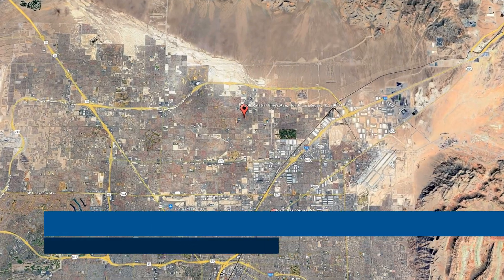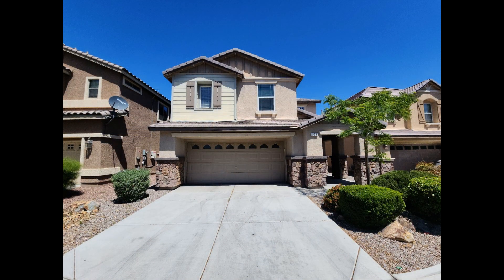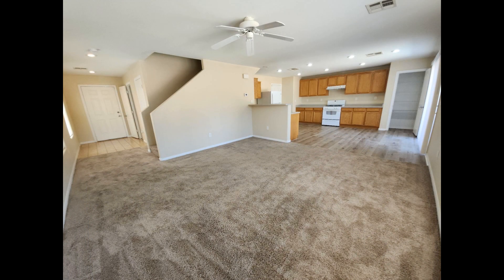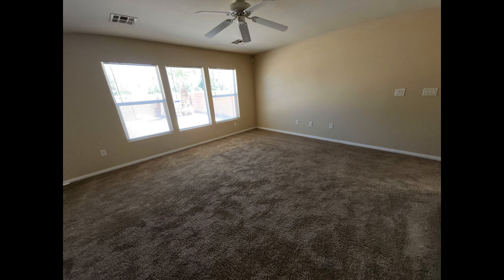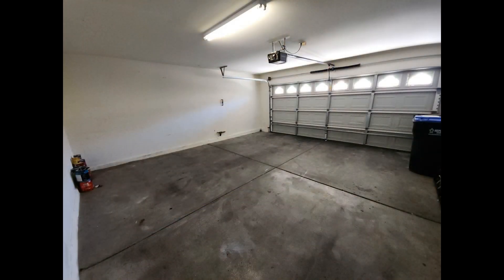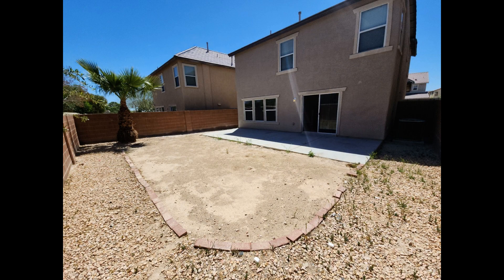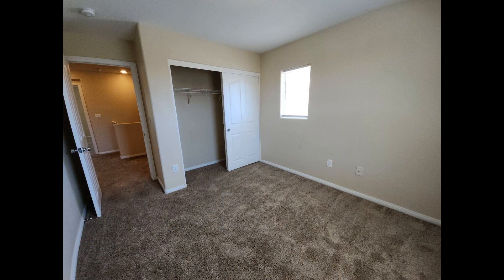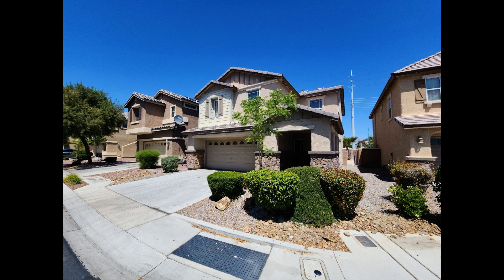North Las Vegas Rental Homes 3BR/2.5BA by North Las Vegas Property Management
This house features 3 bedrooms and 2.5 bathrooms. Inside, you’ll find a bright and spacious open floor plan that connects the living, dining, and kitchen areas. The living area features carpet flooring, a ceiling fan, and huge windows that let in tons of natural light. It flows into the eat-in kitchen that boasts double sinks, ample cabinetry, matching all-white appliances, and a sunny dining nook. All the bedrooms are located upstairs and come with plush carpeting, generous closet space, and windows that keep them bright and airy. The massive primary bedroom features an en suite bathroom with a mirrored vanity, a shower-tub combo, and a walk-in closet. This home also comes with a 2-car garage and a huge back patio that opens up to a spacious yard – perfect for al fresco dining and Sunday barbecue lunches. You just have to see this gem for yourself!

Looking for a property manager in North Las Vegas? We do property management!